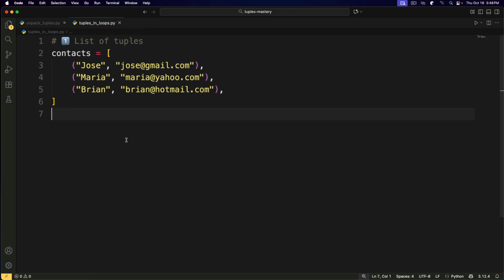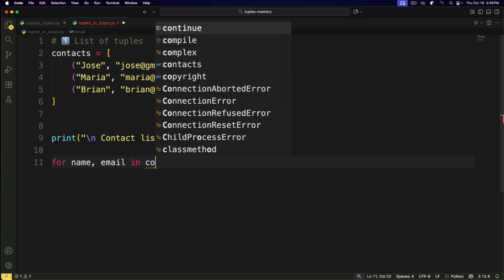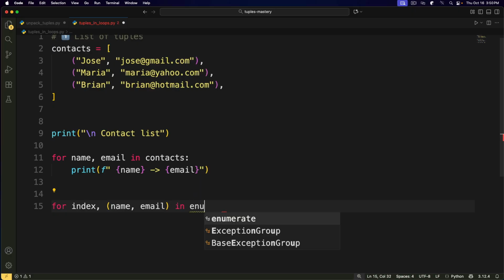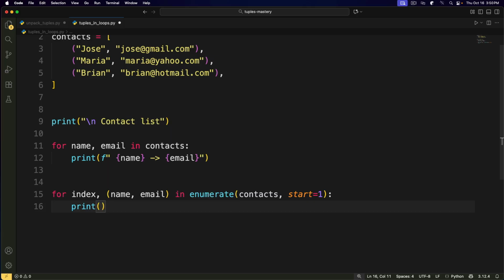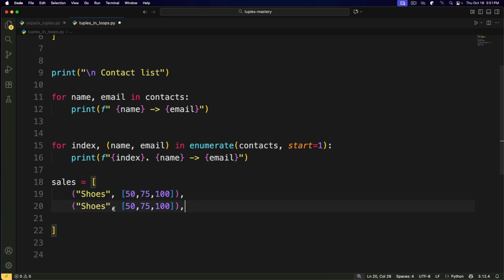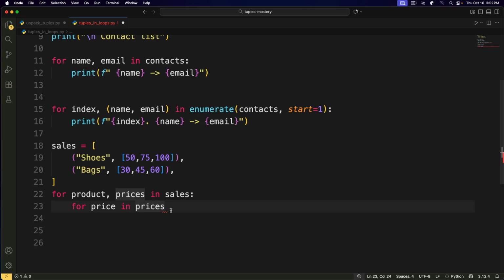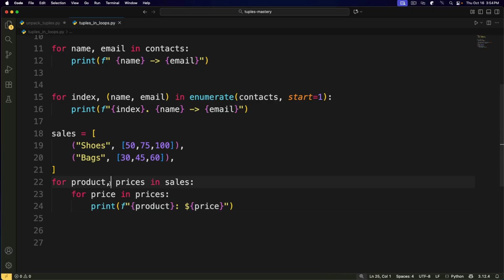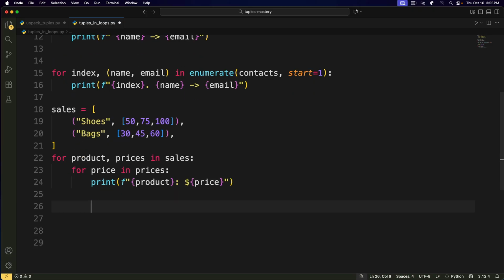Python Tuples for Beginners — #3 Tuples in Loops & Enumerate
👉 PLAYLIST Learn how to loop through tuples efficiently using unpacking and enumerate. Perfect for clean, readable iteration in real-world Python code.